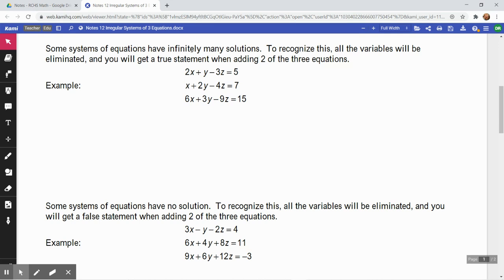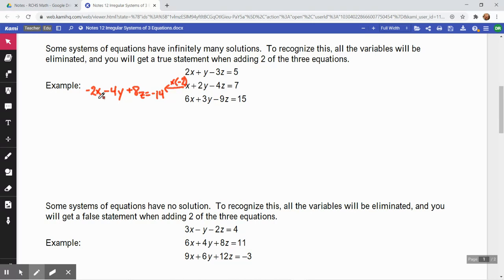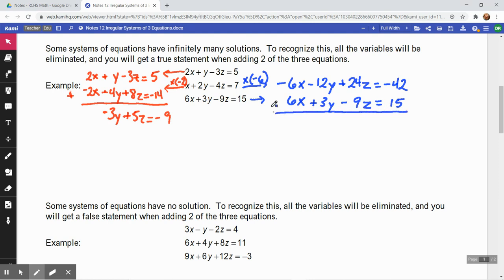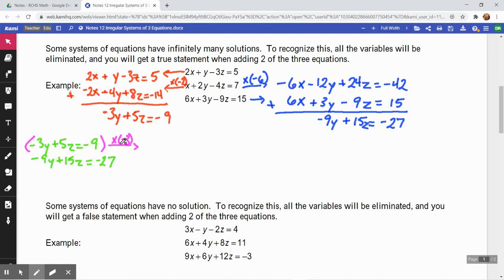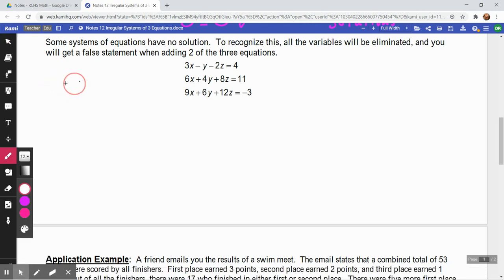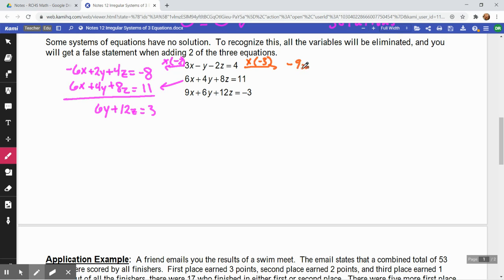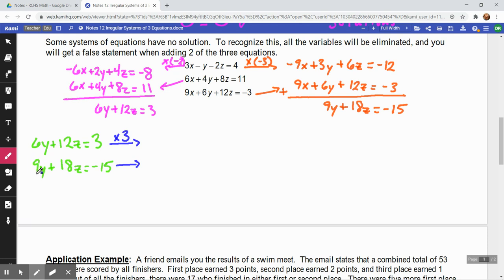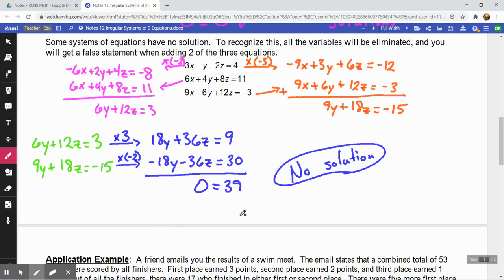Notes 12: Video 2 Systems of 3 Equations with No Solution or Infinitely Many Solutions